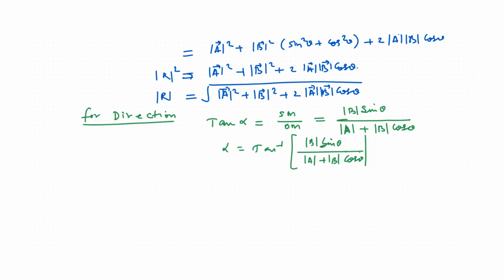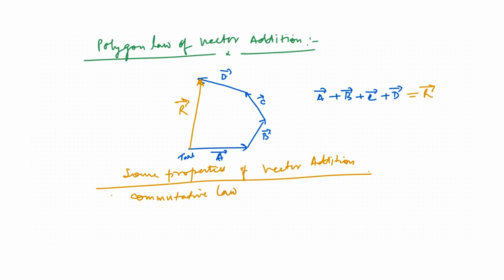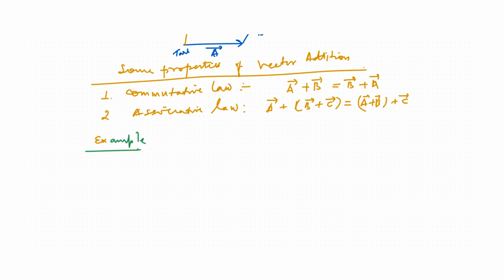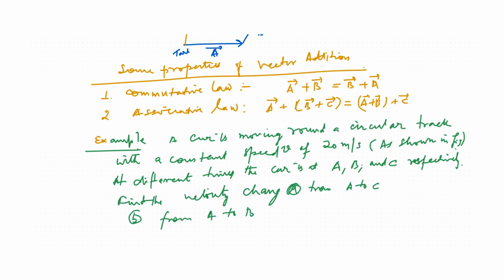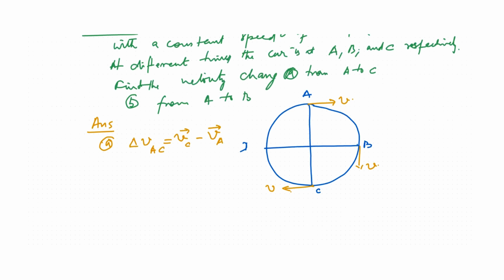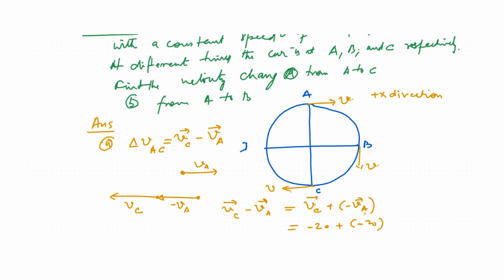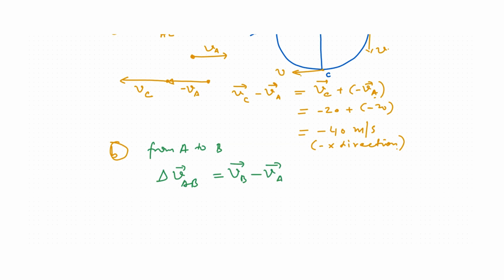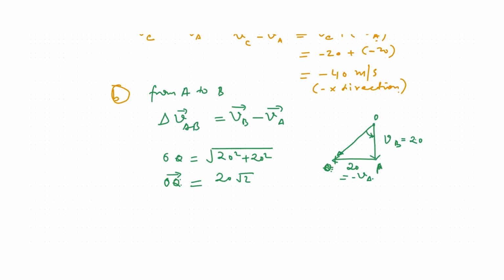🚀 Vectors Super Easy! | Motion in a Plane (Part 2)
In this video, we have explained fundamental of vectors, addition of vectors through triangle and parallelogram method. This series will make you expert of this chapter in a step by step manner. Perfect for beginners as well as for examination preparation!

📚 Learn smarter, not harder — with Inspire Academics.
✅ Regular classes, expert guidance, and crystal-clear concepts.
📍 Join us today and make your Physics journey simple and fun!

🌐 Inspire Academics – Your Dreams, Our Mission